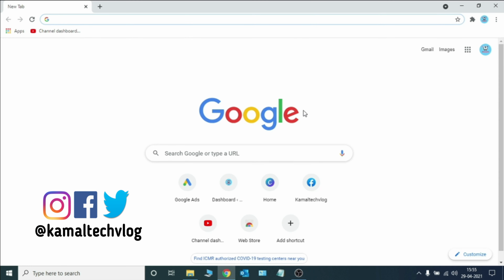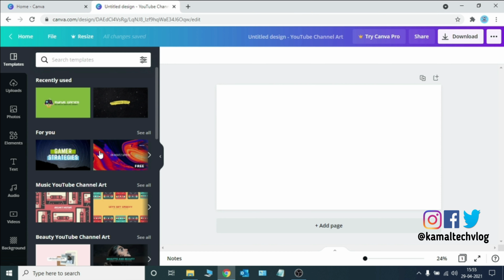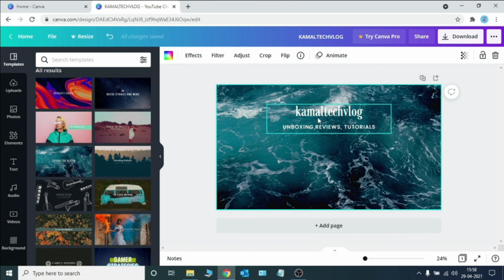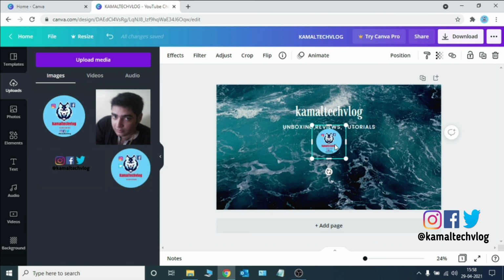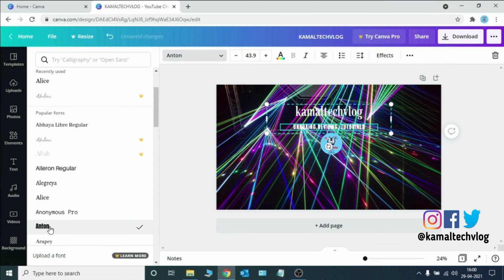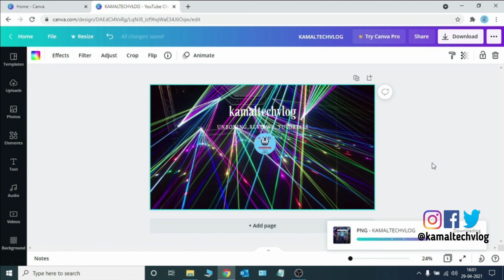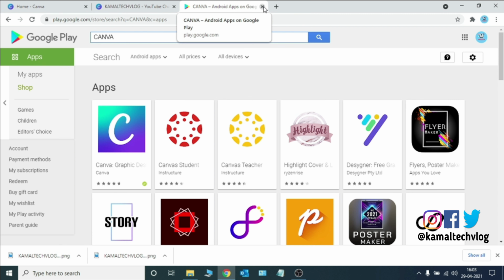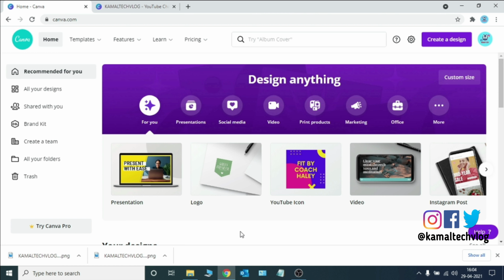How to make free YouTube banner for free online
Technical vlog and reviews and news.unboxing ,entertainment news more.history of electronics , what if in electronic history.
please check the links below to purchase the products shown.

Gear used :

Xquare Dslr Bag:

Rgb led Light with remote:

Boult Audio Airbass:

MICROPHONE MINI STAND

Panasonic Lumix G7:

HDMI TYDE CABLE FOR DSLR

Maono AU-WDM01 Professional Dynamic Cardioid Vocal Wired Microphone with XLR Cable (Black) ;

green screen

green screen stand

bulb holder

cheap tripod/light stand

powerpak boom mic stand-

SHOPEE Studio Home 33 Umbrella Stand Setup with Sungun Adapter B-Bracket and Stand 4 Pc Set with Continuous/Video Light with 1000 Watt Halogen Tube

juarez pf-100

tygot 13 inch fleacible gorillapod

tygot 10 inch ring light

lavalier collar mic

oneplus nord